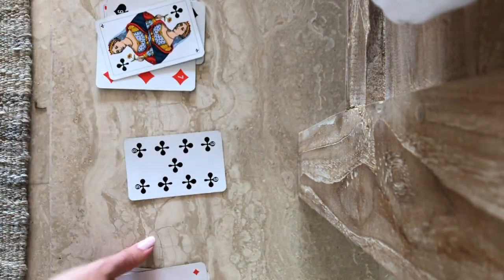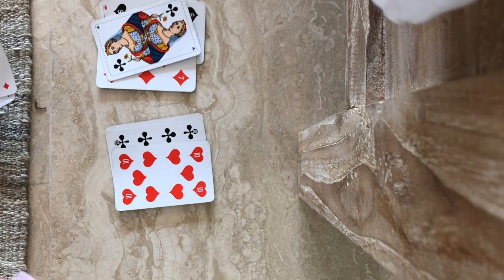1 Card Deck - 5 Games (feat. arschlöchle)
Heyo! I hope you’re having a wonderful day! (Apologies for my odd hair in this video).
This is the second game you can play with the same card deck as yesterday.
As a reminder: The card deck I‘m using is a 36 piece deck! However, you can apply the same rules to your card deck!